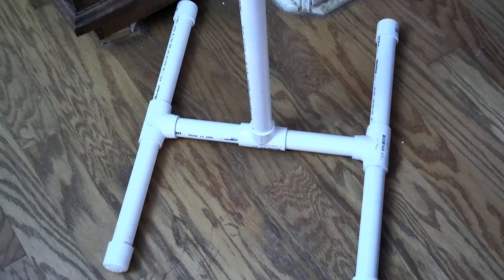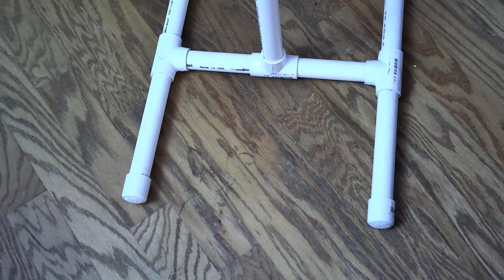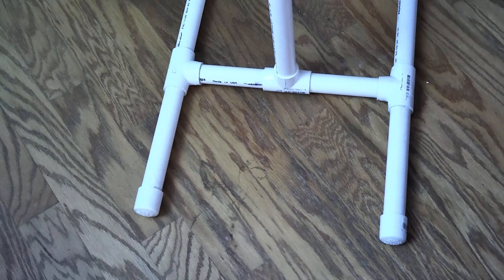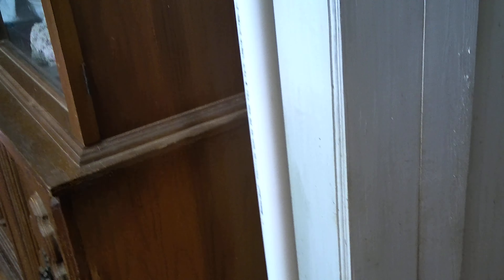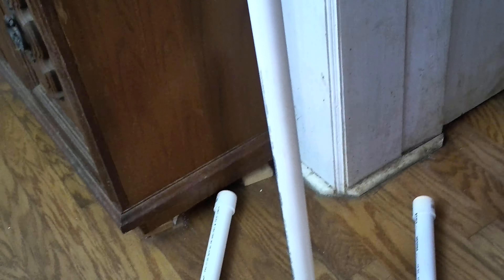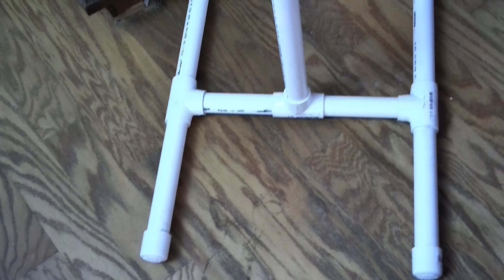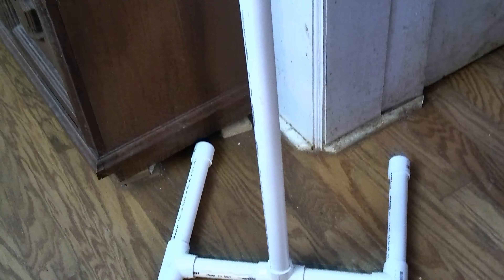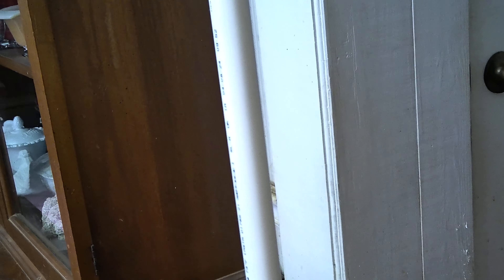Batting Roll Holder on the Cheap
This is an easy and cheap way to make a holder for your rolls of quilt batting.